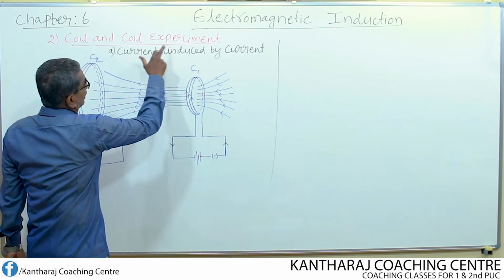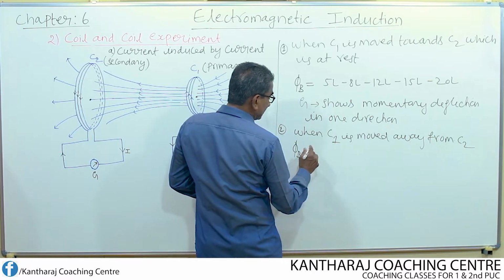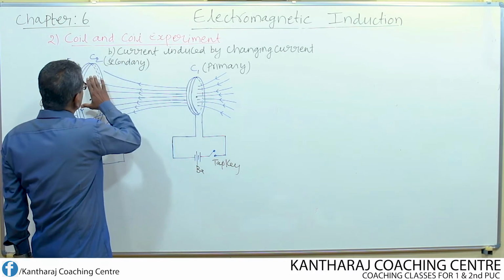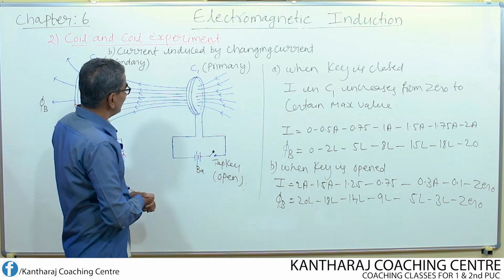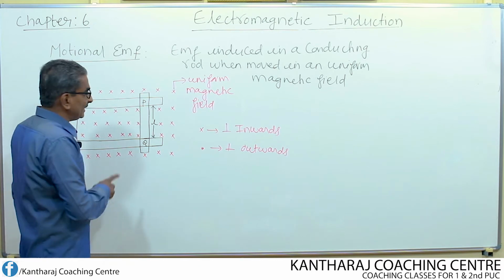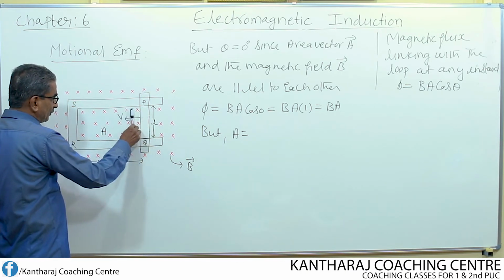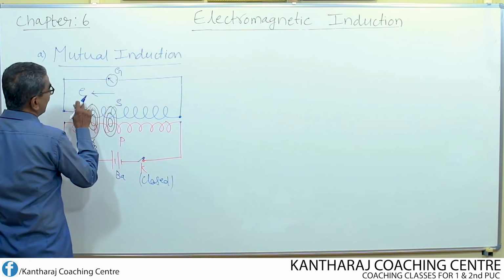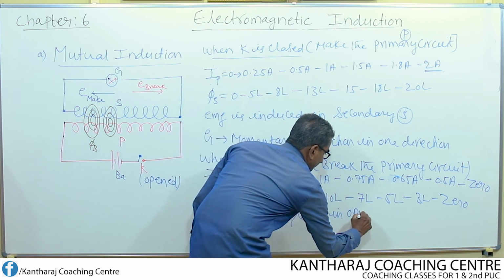Electromagnetic Induction | Lect-2 | Class-12 | Physics | Kantharaj Coaching Centre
i) Faraday's Coil and Coil Experiment:
    a) Current induced by Current
    b) Current induced by changing Current
ii) Motional EMF
ii) Expression for Motional EMF
iv) Mutual Induction explanation and definition